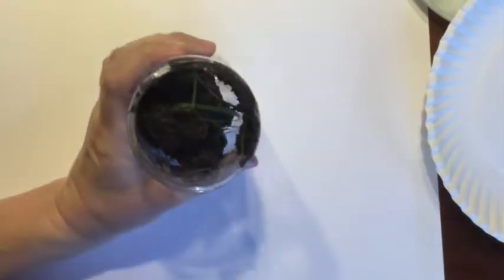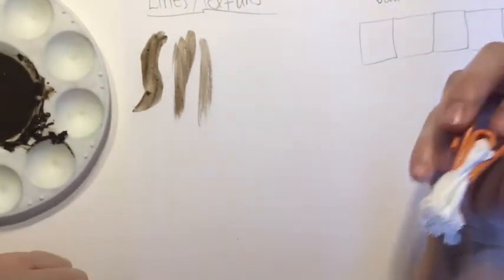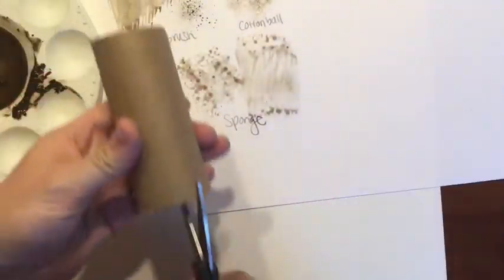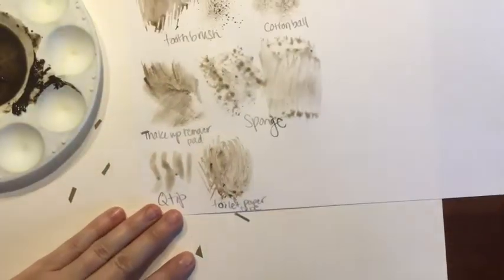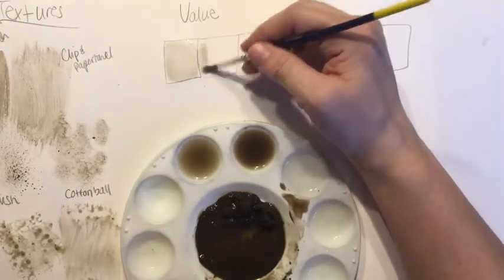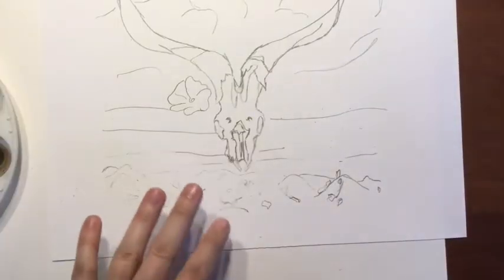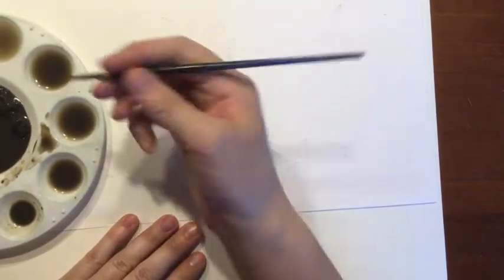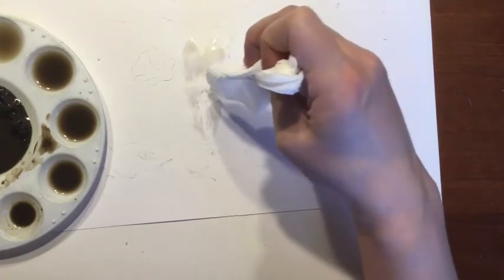How to Make a Mud Painting